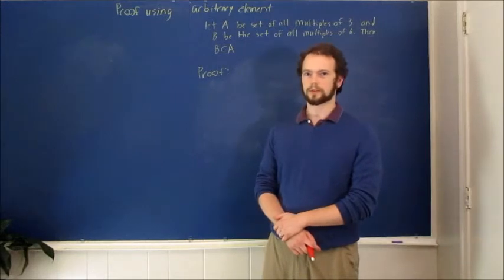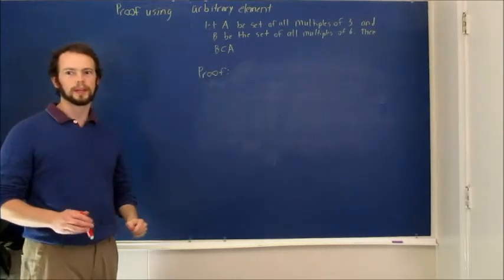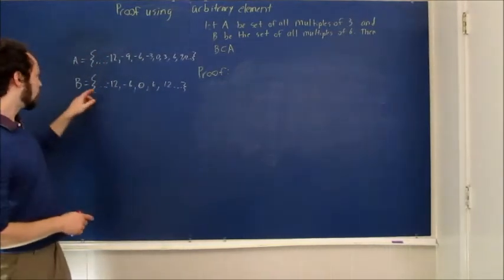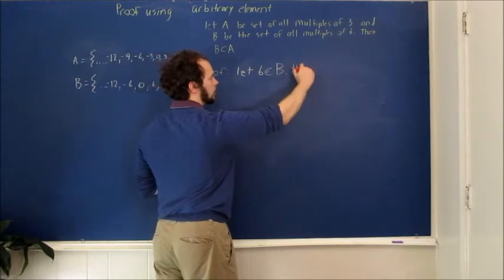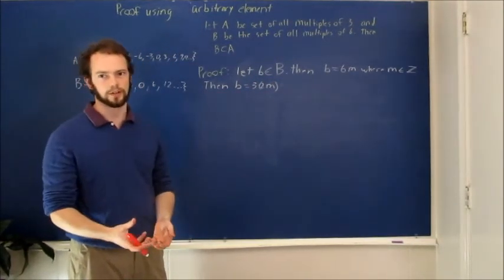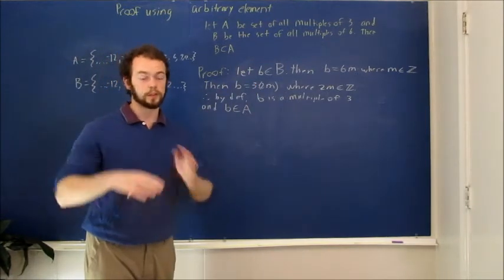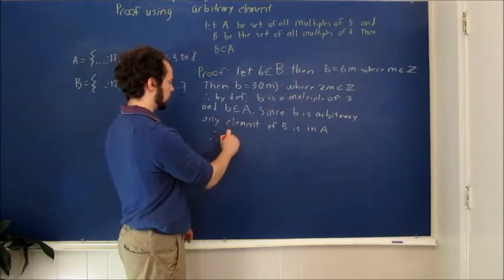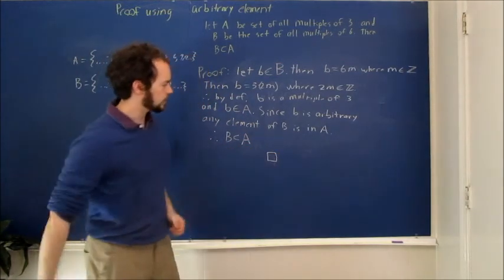Proof Using an Arbitrary Element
This video is an overview of Proof Using an Arbitrary Element and a simple example of how to use it.